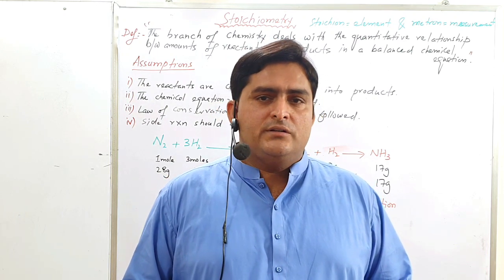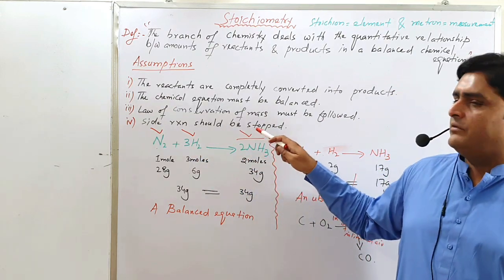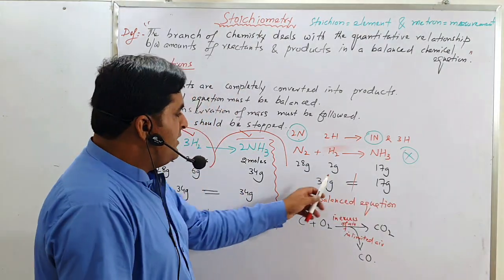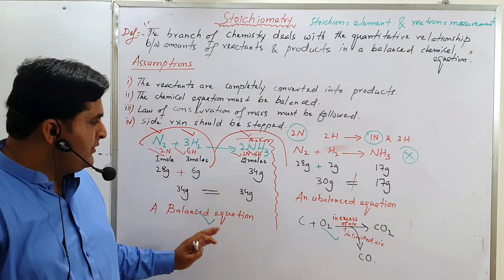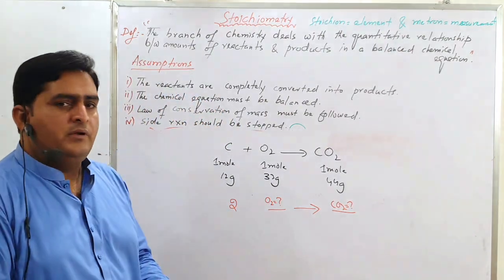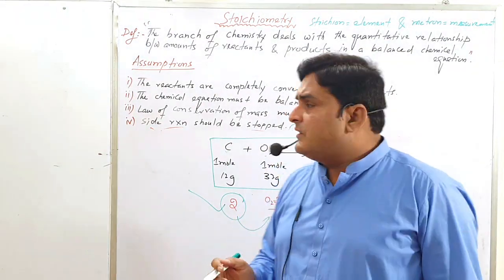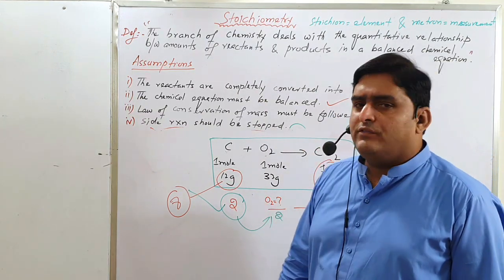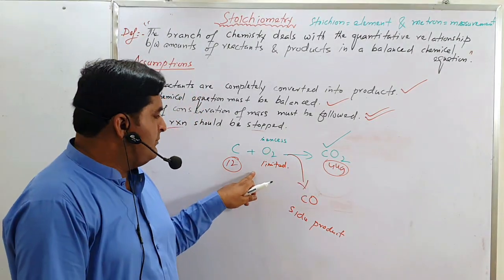Stoichiometry, Definition, concept, assumptions and much more.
stoichiometry
stoichiometry definition
stoichiometry meaning
stoichiometry examples
assumptions of stoichiometry
postulates of stoichiometry
relationships of stoichiometry
stoiciometric calculations
We are expert in Pre Entry Preparation. The students seeking interest in chemistry, can improve their chemistry and take highest marks in entry test.